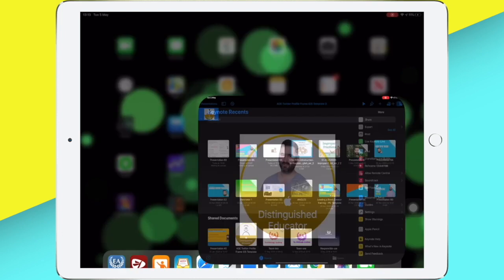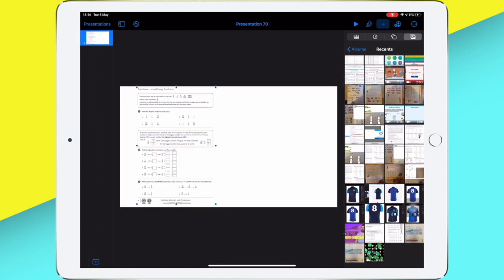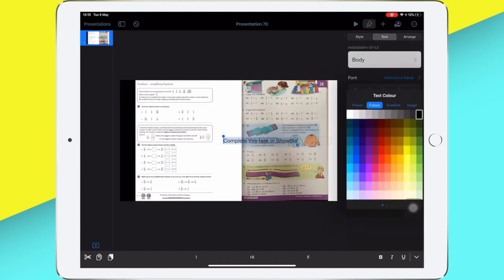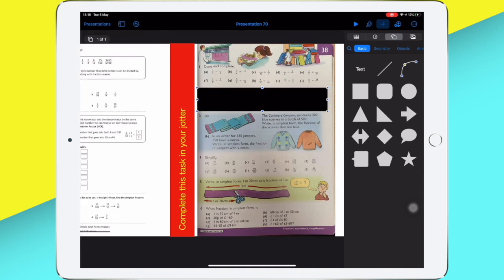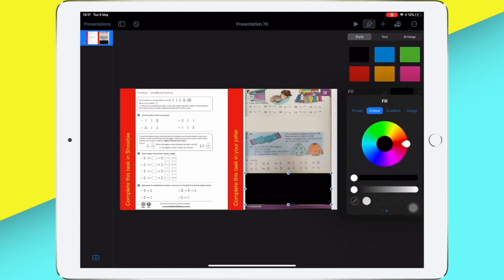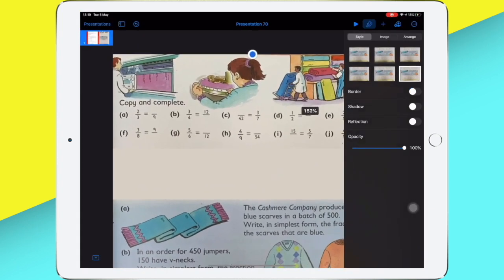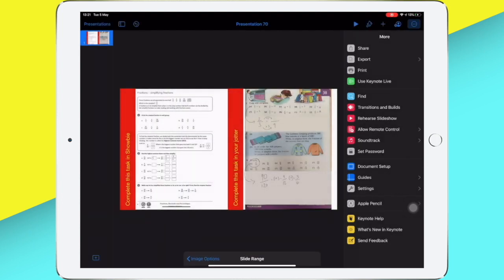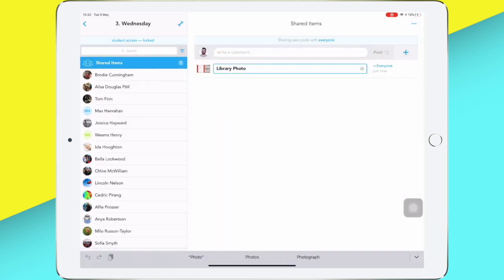Creating PDF worksheets using Keynote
Keynote is much more than an alternative to Powerpoint. In this video, I use Keynote to create customised PDF worksheets for my students which can then be edited and manipulated in an app such as Showbie or using the Markup tools in iOS.